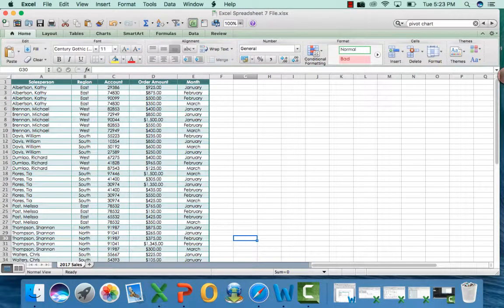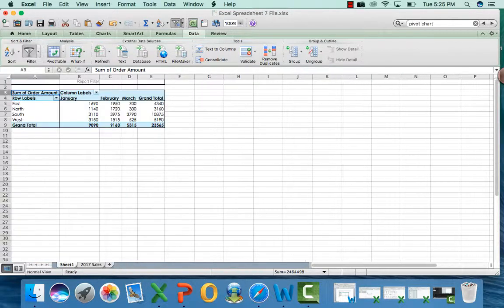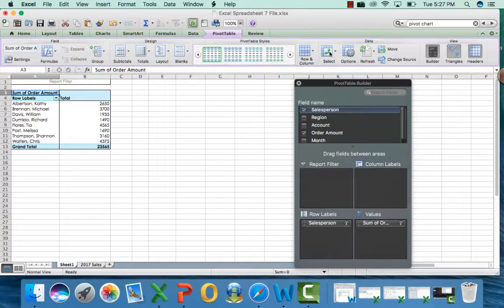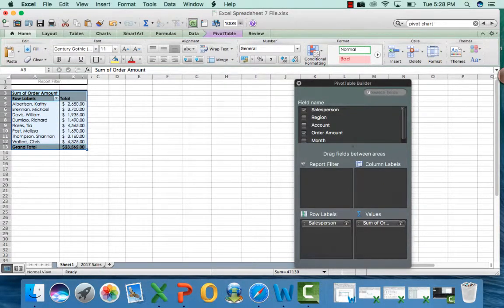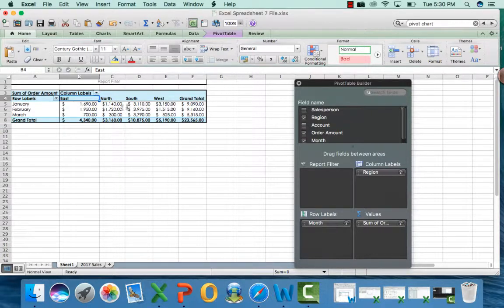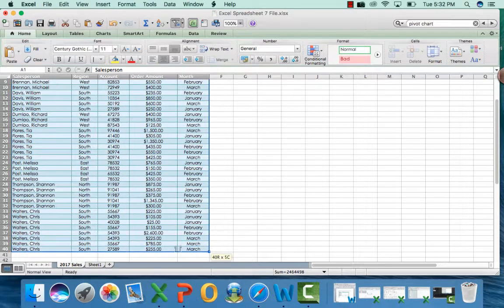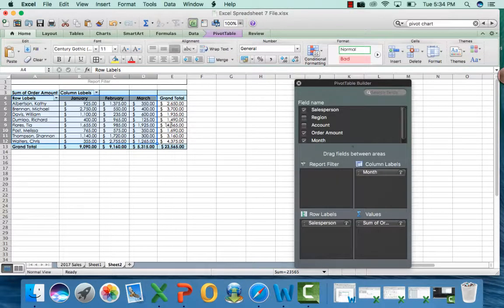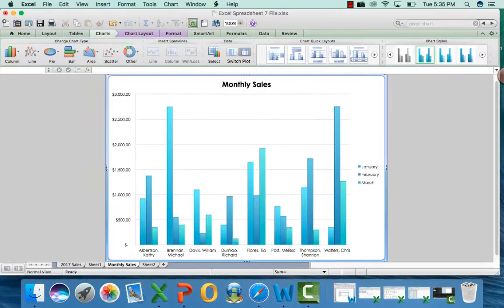Pivot table ES7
Basic video tutorial for Excel Spreadsheet 2 and make some Pivot tables.